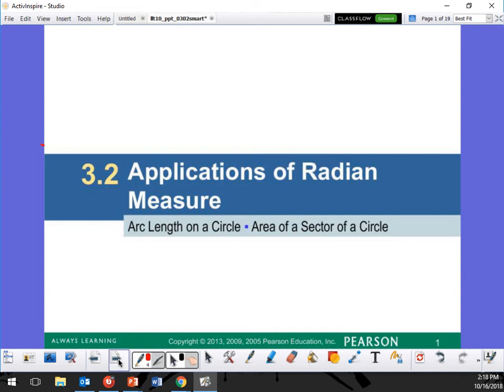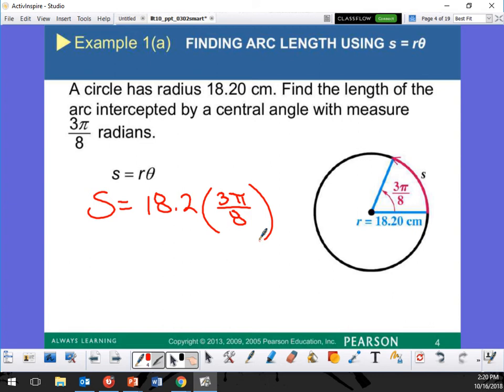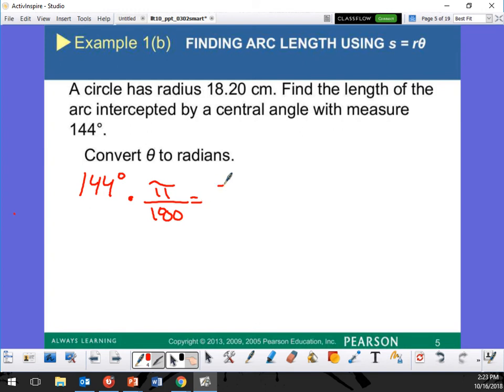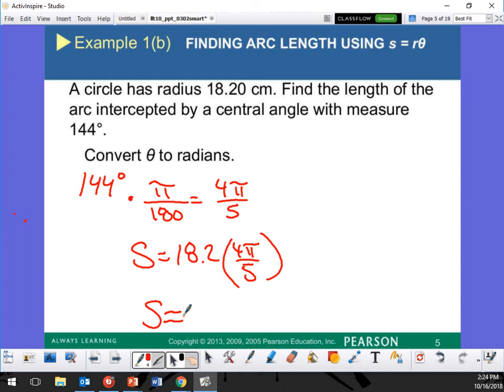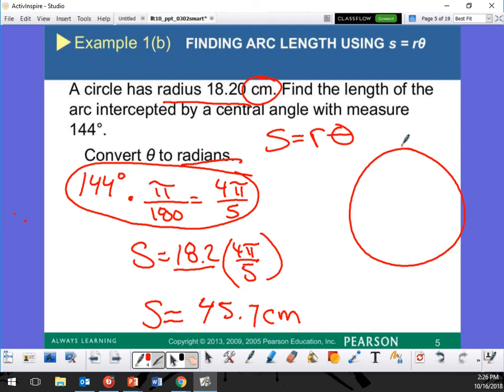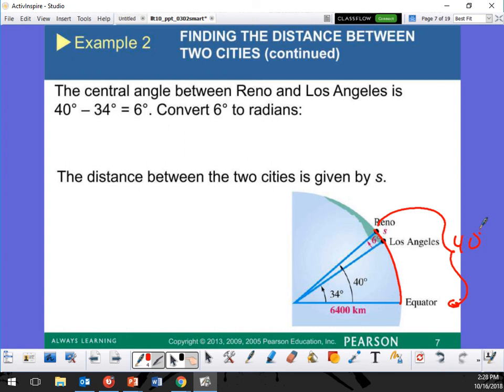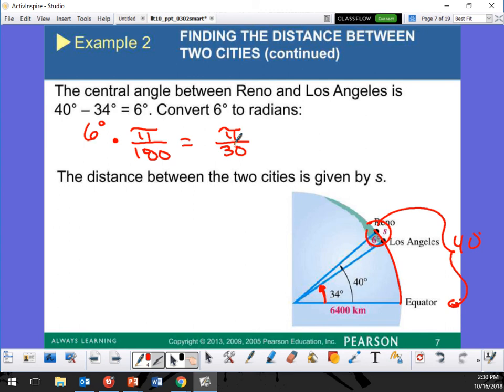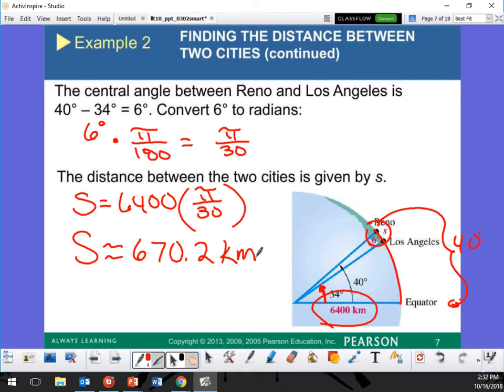Trigonometry 1 3.2 Application of Radian Measure Part 1